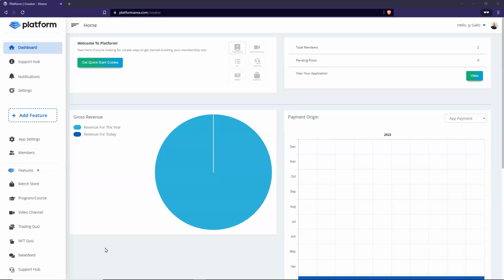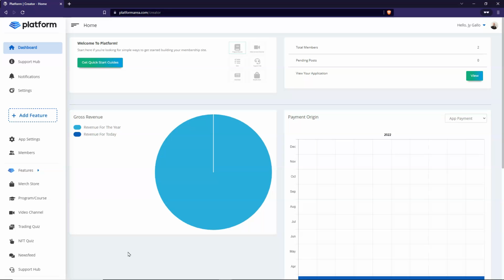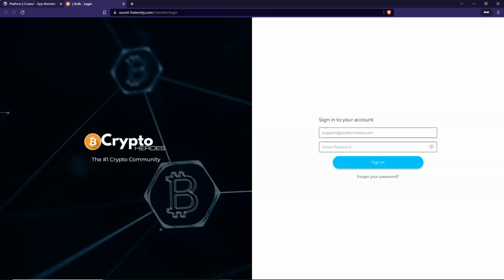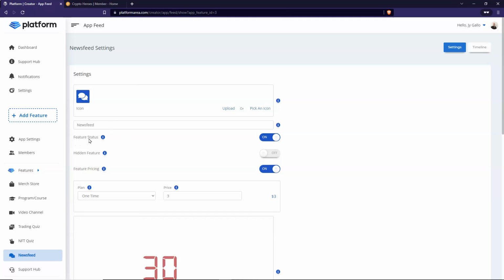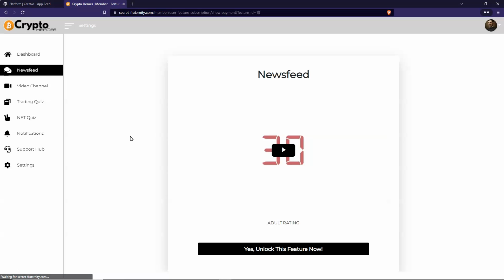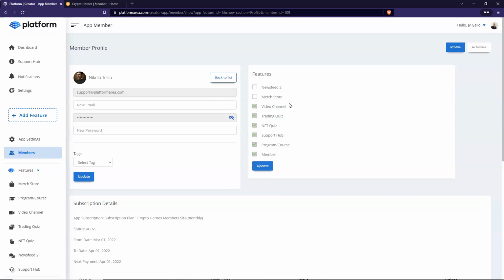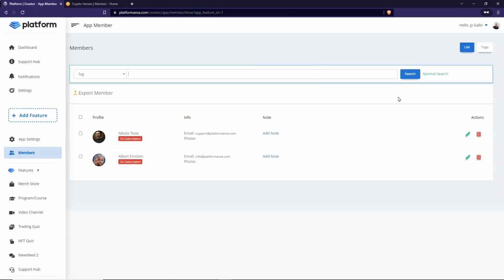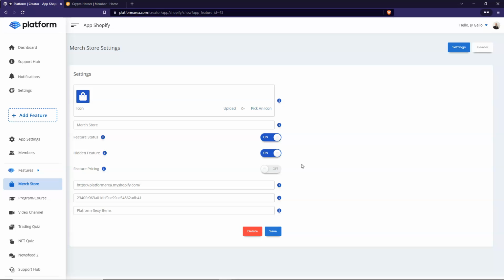Hidden Features - Platform Help Documentation Tutorial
In this Platform Help Documentation video we show you how to hide features within your member's area to segment out content for your members.